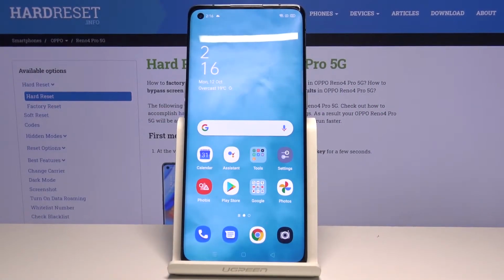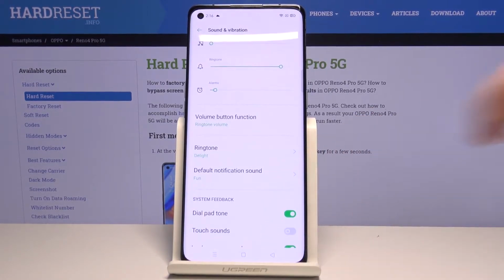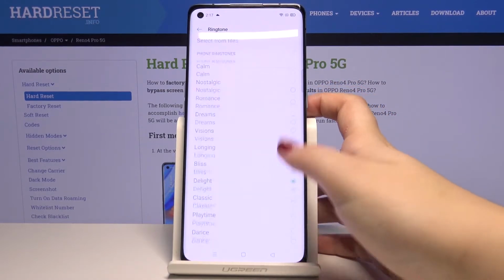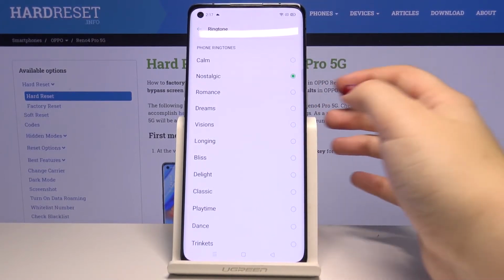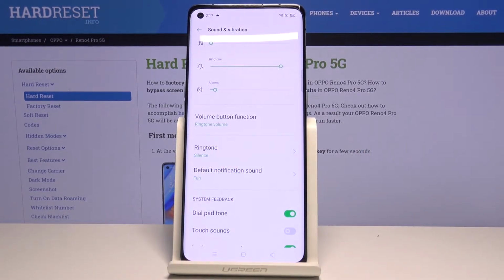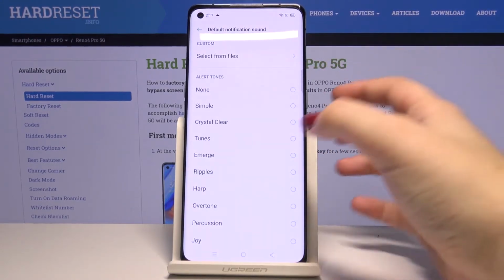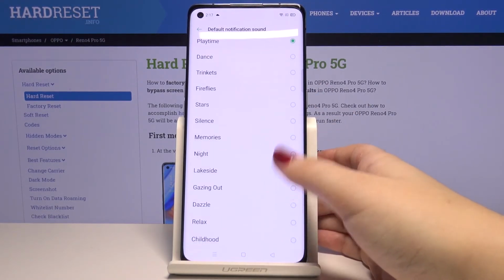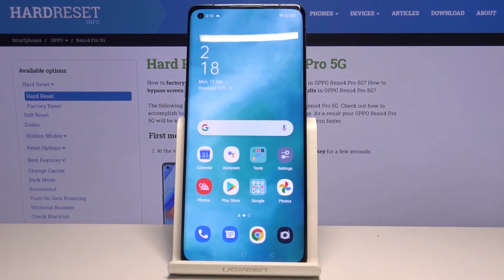How to Change Ringtone in OPPO Reno4 Pro 5G – Check Original OPPO Ringtones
Learn more info about OPPO Reno4 Pro 5G:
If you want to change the ringtone on OPPO Reno4 Pro 5G, then stay with us. See how to open the sound settings on this device and then how to easily and quickly set the ringtone that you want - you can choose from the available list of original OPPO's ringtones or set any melody or song as a ringtone.

How to change ringtone in OPPO Reno4 Pro 5G? How to add ringtone in OPPO Reno4 Pro 5G? How to set up ringtone in OPPO Reno4 Pro 5G? How to enter ringtones settings in OPPO Reno4 Pro 5G? How to select a ringtone in OPPO Reno4 Pro 5G? How to set a song like ringtone in OPPO Reno4 Pro 5G? How to open ringtone list in OPPO Reno4 Pro 5G? How to check ringtone list in OPPO Reno4 Pro 5G?